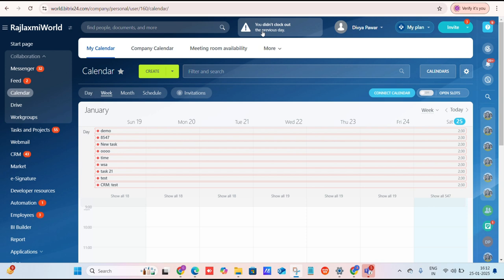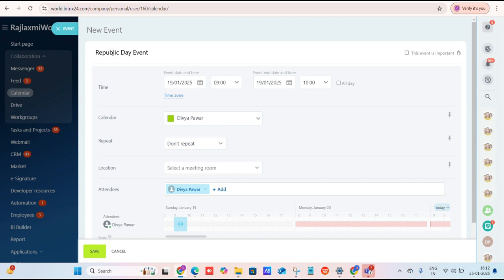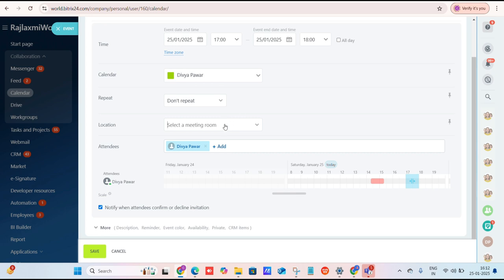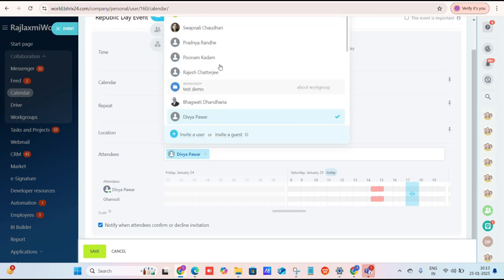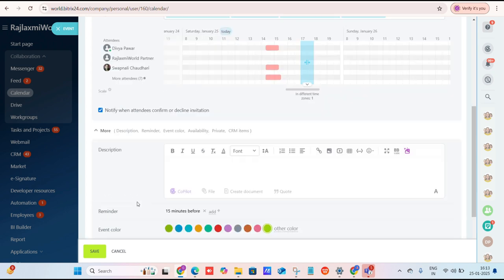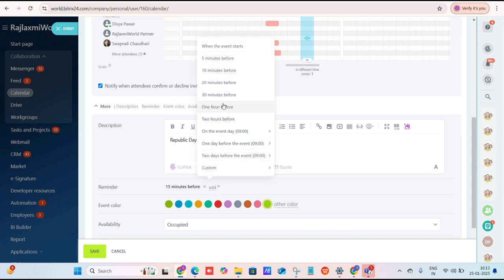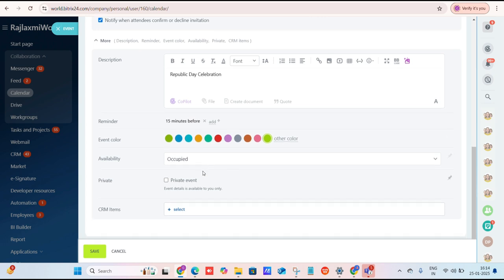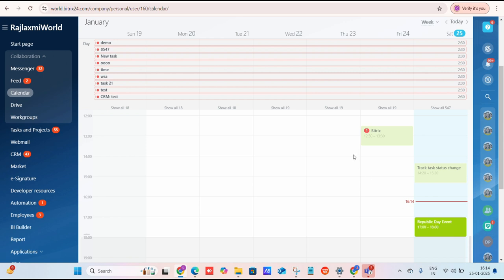How to Create and Manage Events in Bitrix24 Calendar | Step-by-Step Guide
In this video, we’ll walk you through how to create, manage, and organize events in the Bitrix24 calendar. Whether you're scheduling meetings, webinars, or team events, Bitrix24's calendar feature is an excellent tool for staying organized and keeping your team on track. Learn how to add events, set reminders, and sync with other calendars, so you never miss an important date! This is a must-watch for anyone using Bitrix24 for team collaboration and project management.